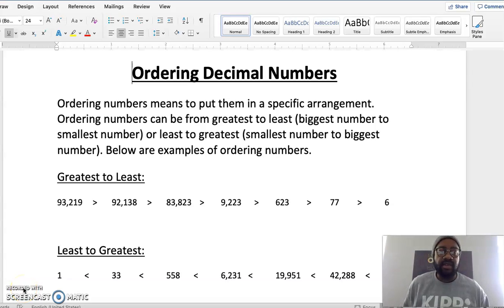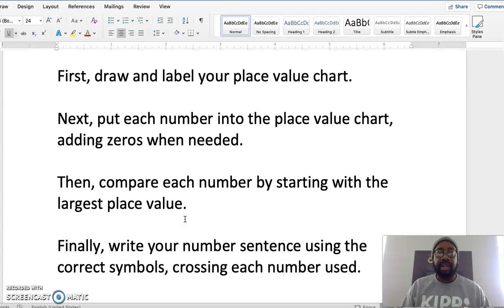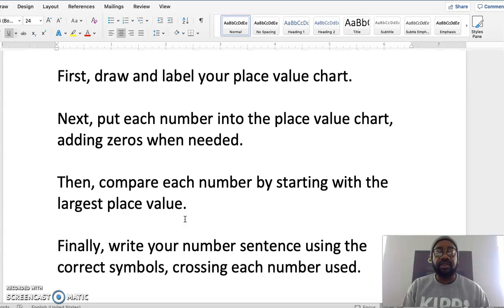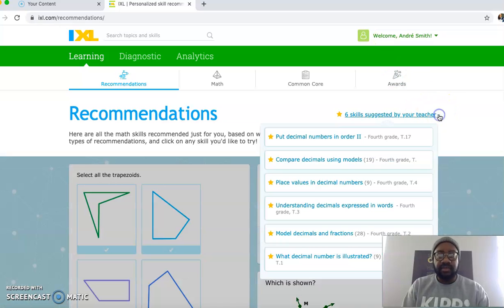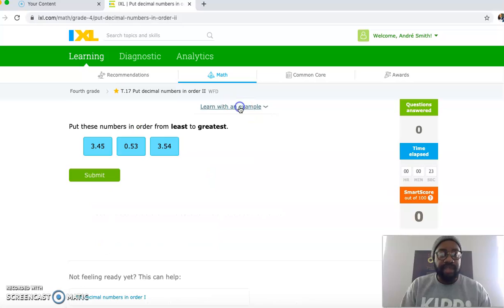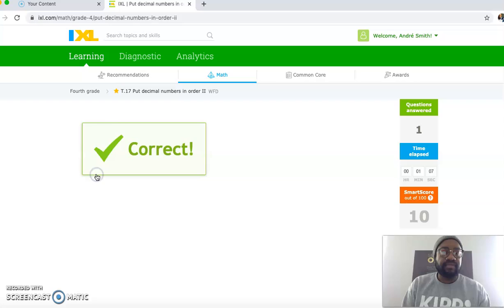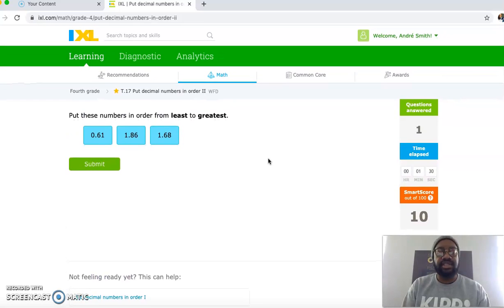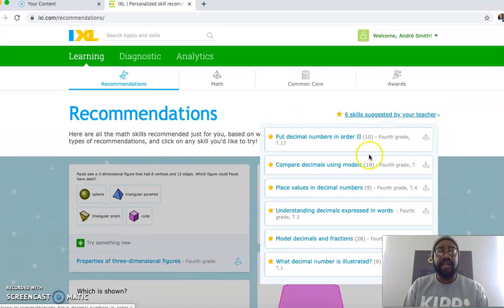5.12.20_Math_ Comparing Decimals Numbers IXL